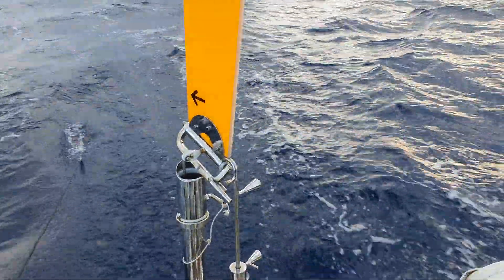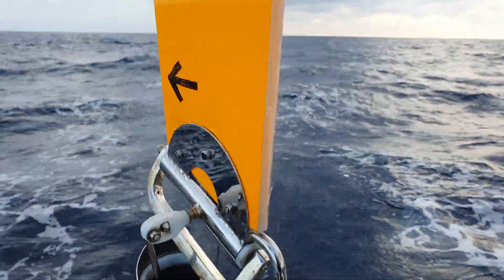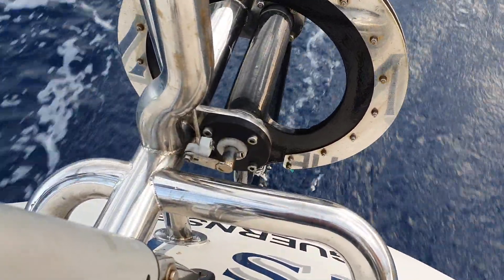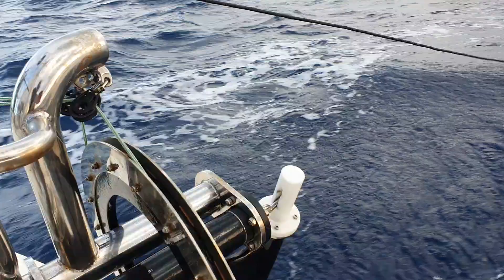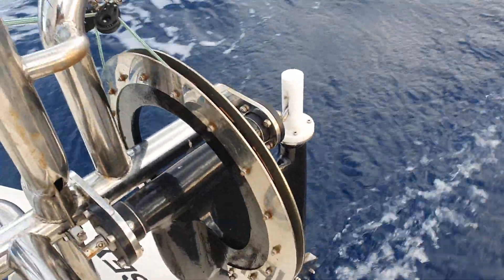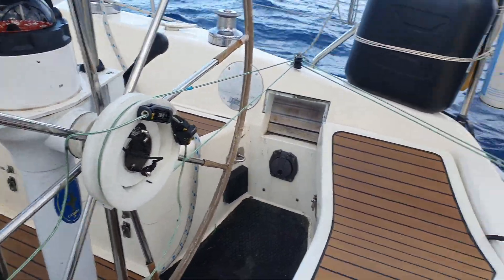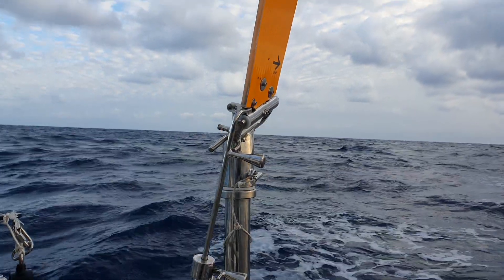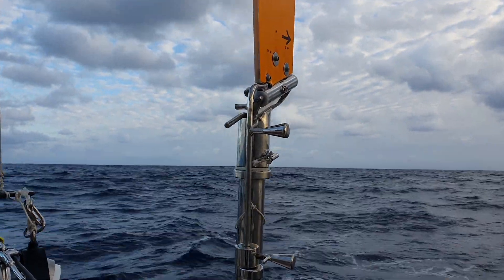Home Made Self steering gear for a yacht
This is a video of another of my design of home made self steering on my Sigma 362 , wheel steered fin keel yacht . The video is intended to show the construction , and mechanical mechanisms that allow it to work . There are no drawings ,but someone with mechanical knowledge could see what was happening , and replicate